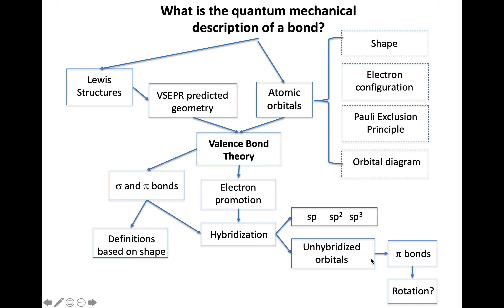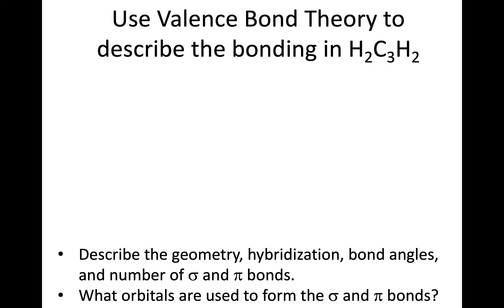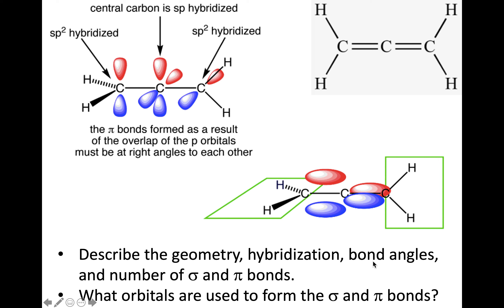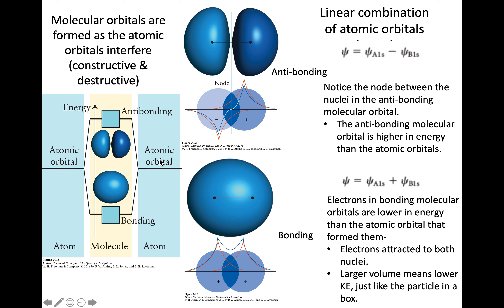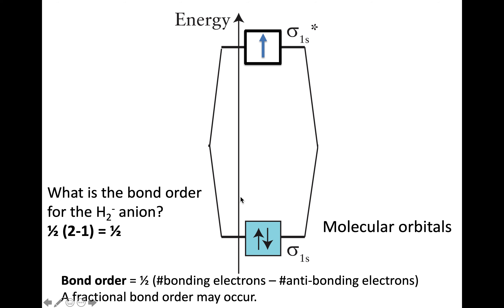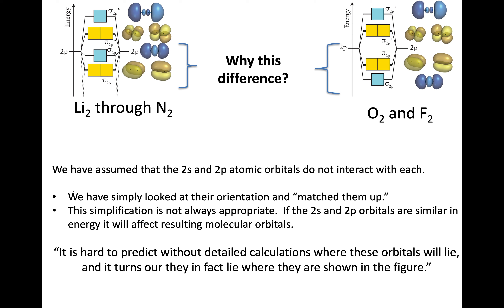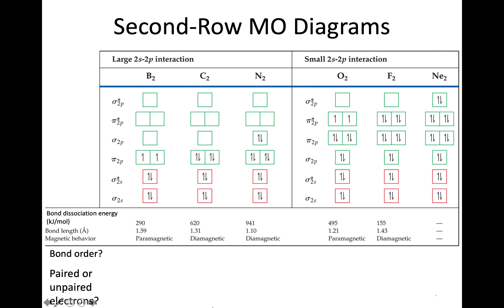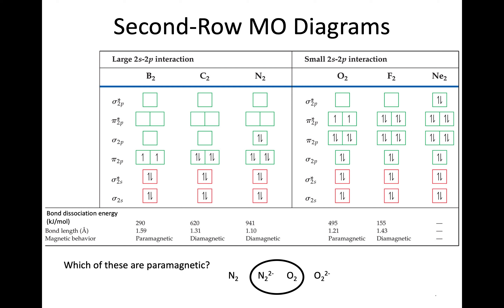1910 Molecular orbital theory Part 1